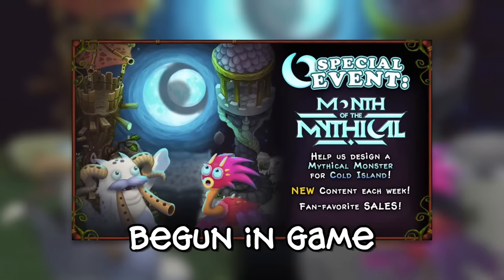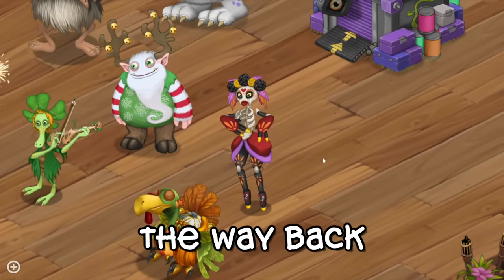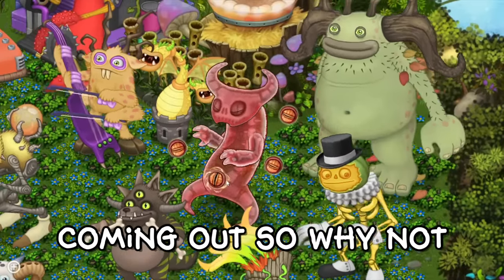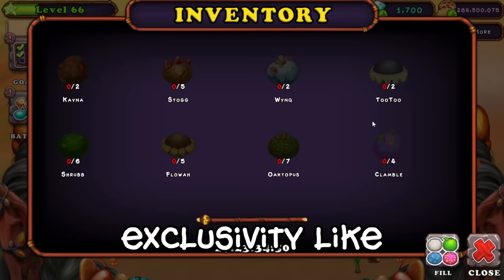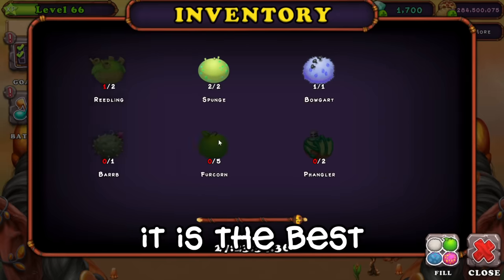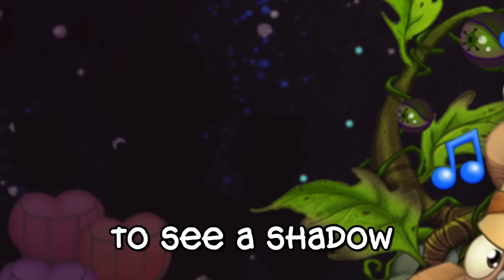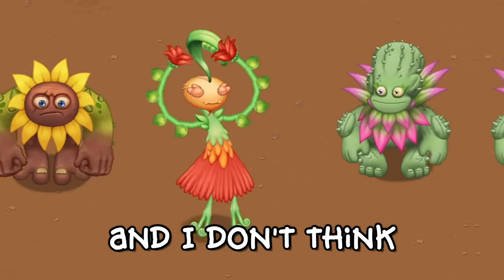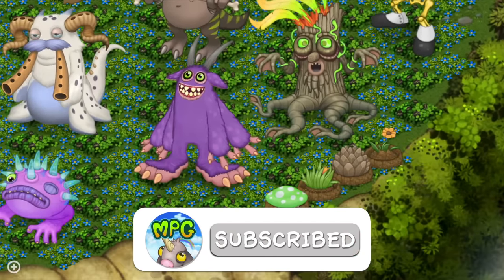Rare Wublins & More incoming? - New teasers (My Singing Monsters)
There's lots of updates on the horizon! What's in store? ⚡
The Rare Brump design in this video is by the ever so talented @LicoAd666 on Instagram. Please follow them!